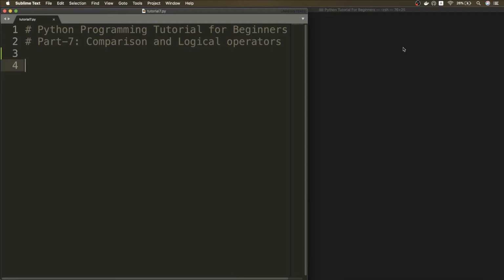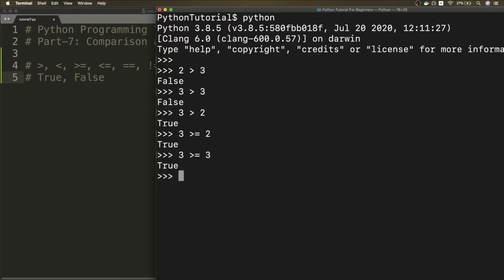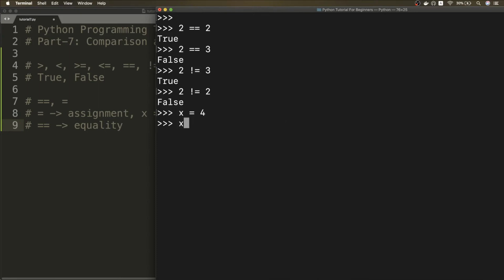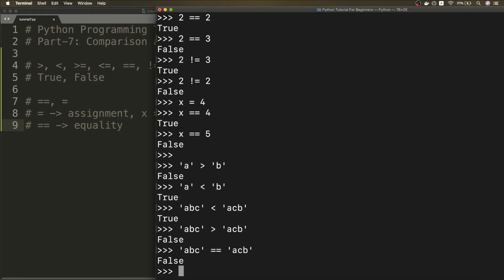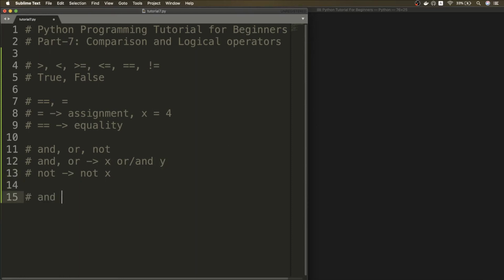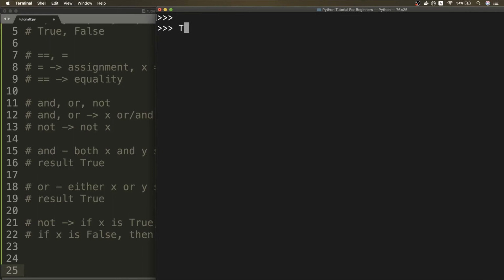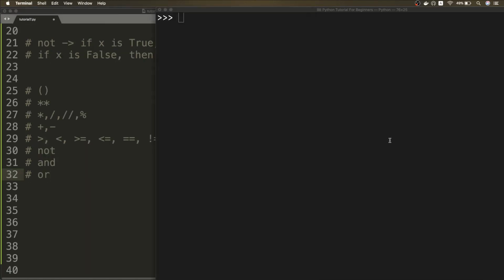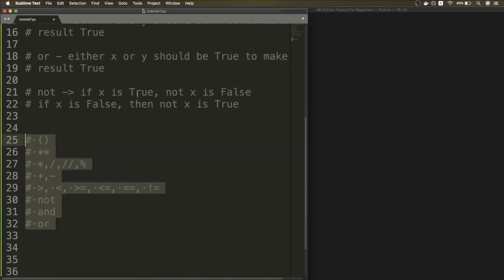Python Tutorial for Beginners: #7 - Comparison and Logical Operators